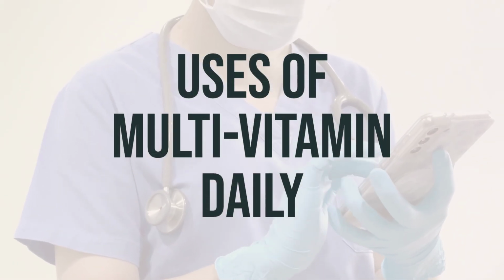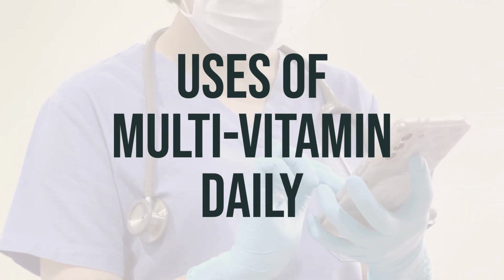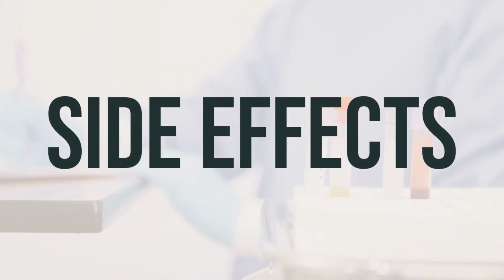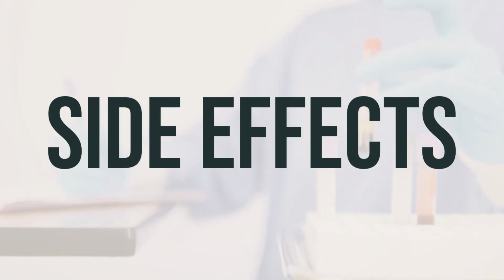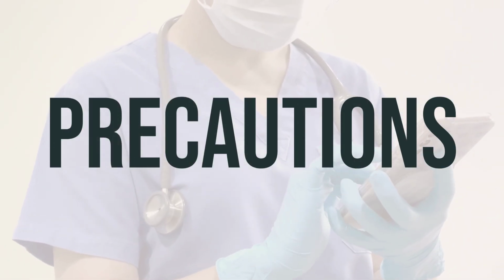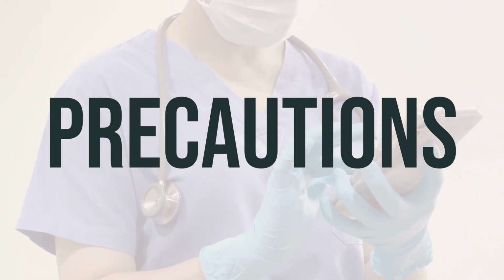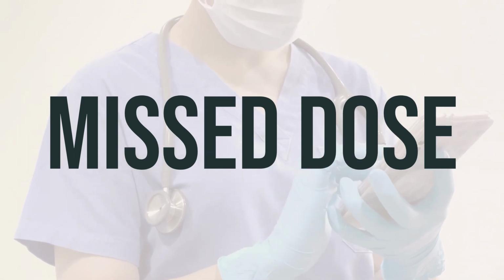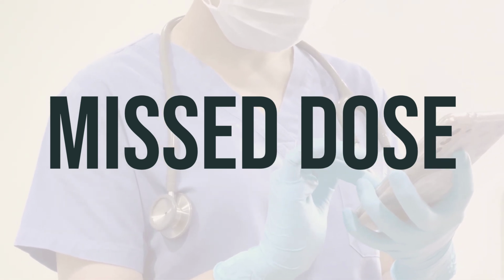How to use Multi-Vitamin Daily - Explain Uses,Side Effects,Interactions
This daily multivitamin is used to treat or prevent vitamin deficiency caused by a poor diet, certain illnesses, or during pregnancy. Vitamins are essential for the body and help maintain good health. It is important to take this medication as directed by your doctor. The recommended daily dosage varies depending on your age, gender, and overall health. It is best to take this medication with food to help with absorption. Talk to your doctor about the best time for you to take this medication.
8c61